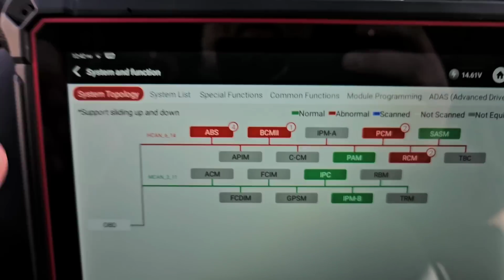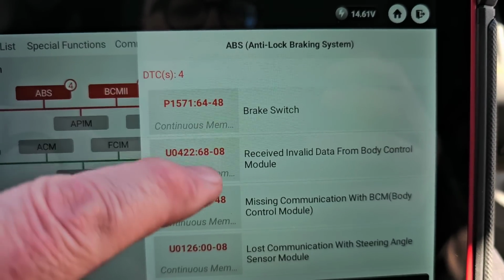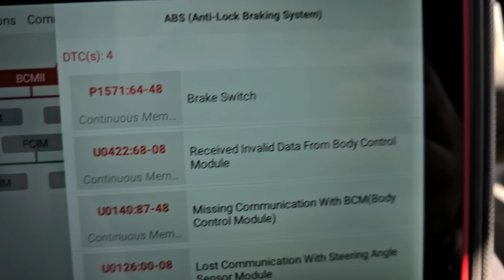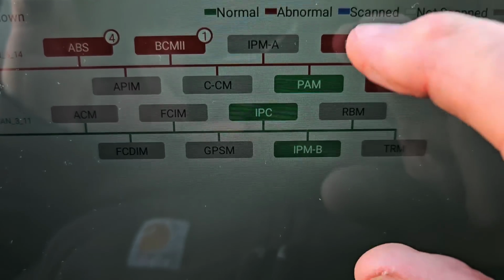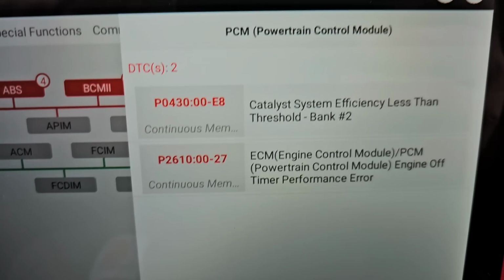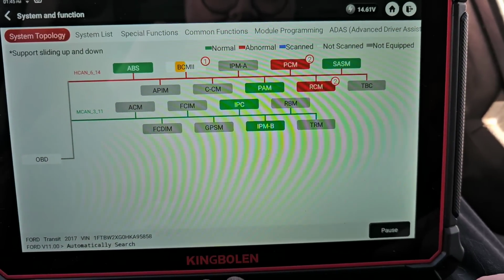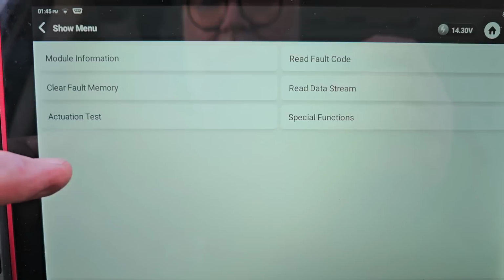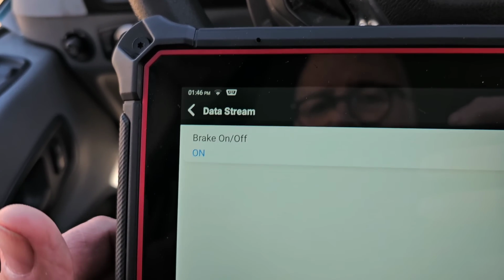Loss Of Throttle Turns Out To Be Something Unexpected!! 2017 Ford Transit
Featured Scanner